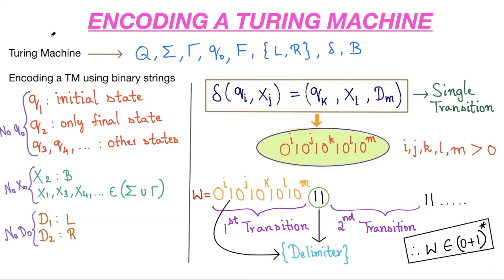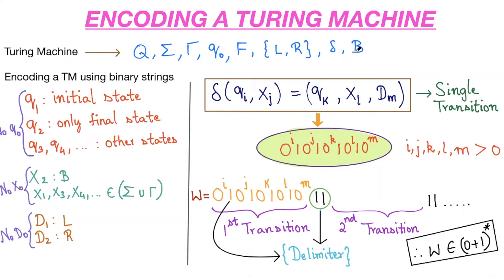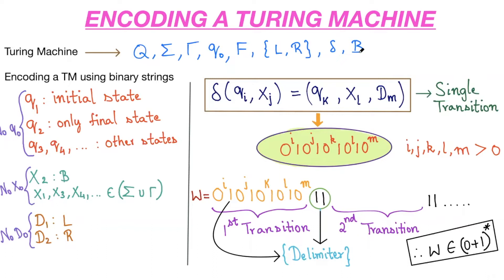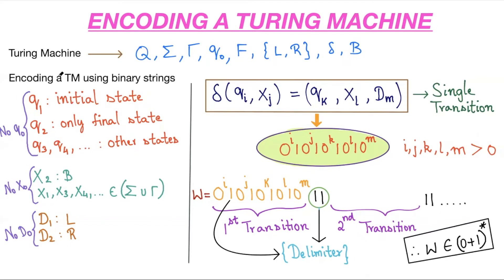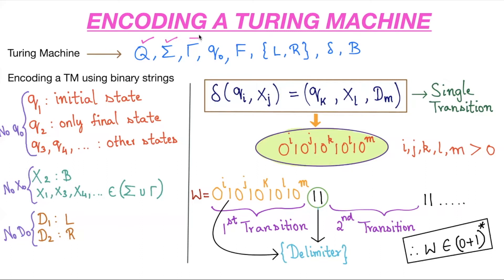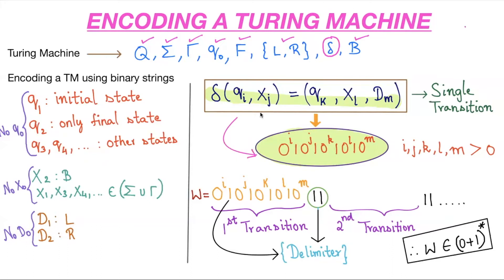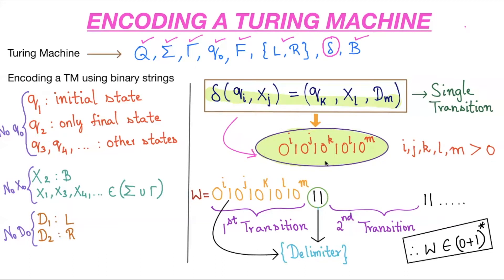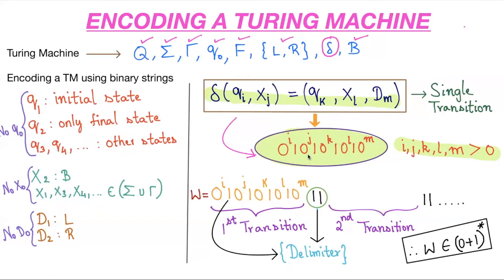TOC | Encoding a Turing Machine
Pre-requisites :
Basic constructions of a Turing Machine
Understanding how to write a Regular Expression